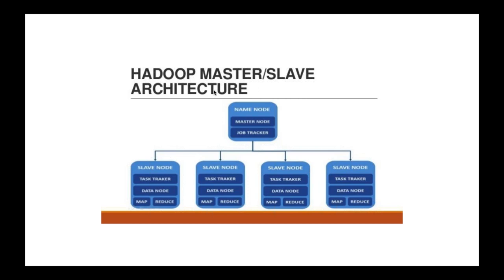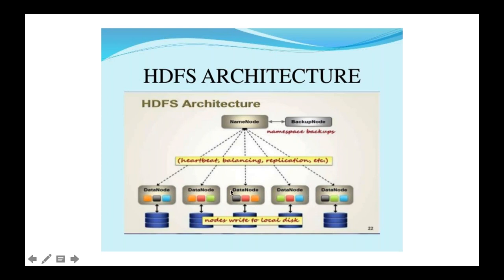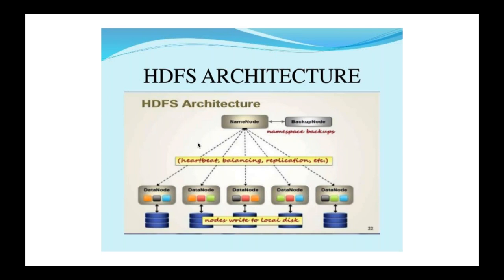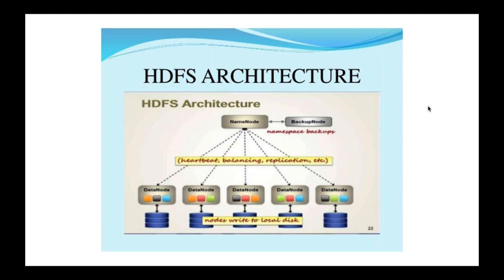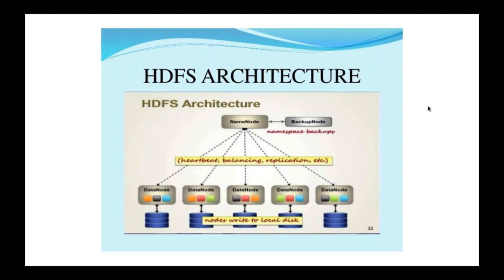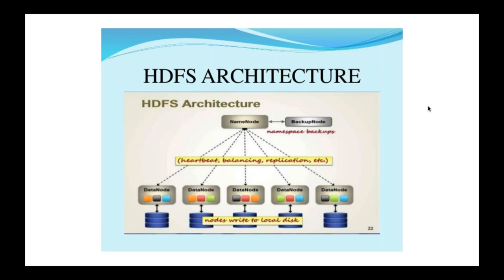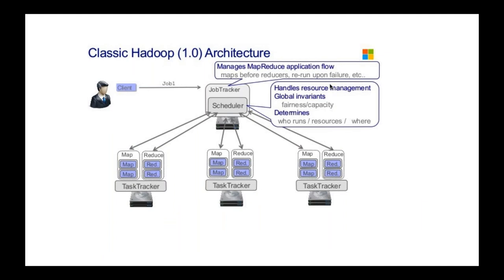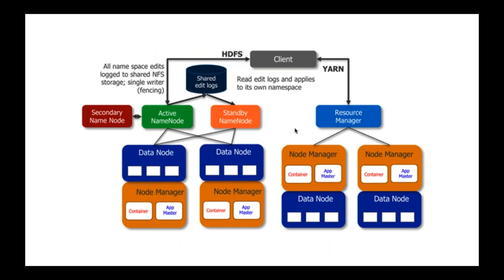Hadoop 1.0 Architecture - Tutorial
In this video, you take a detailed look at the Hadoop Distributed File System (HDFS), one of the core components of Hadoop for storing data in a distributed manner in the Hadoop cluster. You look at its architecture and how data gets stored. You check out its processes of reading from HDFS and writing data to HDFS, as well as its internal behavior to ensure fault tolerance. In addition, you delve into HDFS 2.0, which comes as a part of Hadoop 2.0, to see how it overcomes the limitations of Hadoop 1.0 and provides high availability and scalability enhancements.